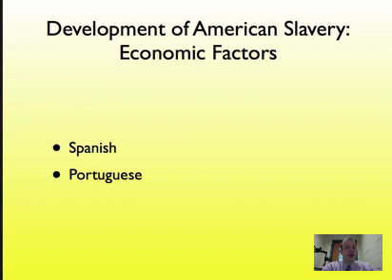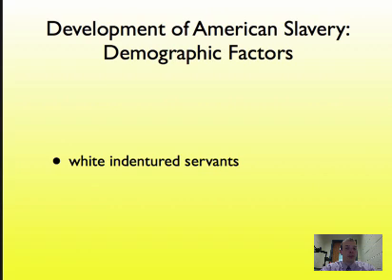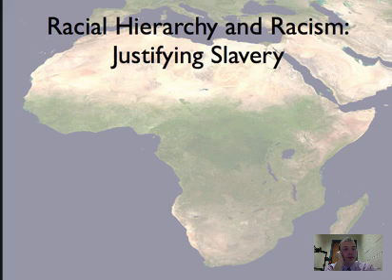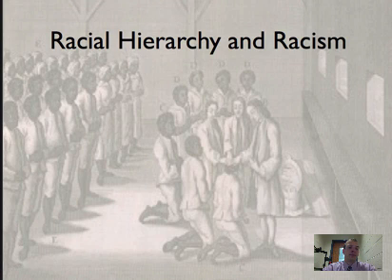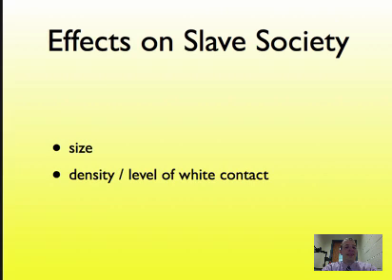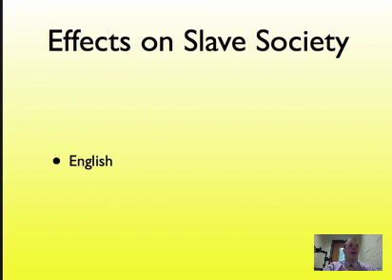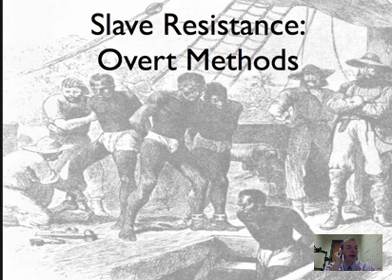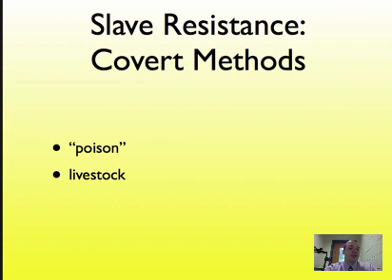slavery in the American Colonies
Table of Contents:

00:00 - Slavery in the American Colonies
00:02 - Development of American Slavery:Economic Factors
00:20 - Development of American Slavery:Economic Factors
00:38 - Development of American Slavery:Economic Factors
01:12 - Development of American Slavery:Economic Factors
01:36 - Development of American Slavery:Demographic Factors
01:51 - Development of American Slavery:Demographic Factors
02:11 - Development of American Slavery:Demographic Factors
02:35 - Development of American Slavery:Geographic Factors
02:50 - Development of American Slavery:Geographic Factors
03:43 - Racial Hierarchy and Racism:Justifying Slavery
04:08 - Racial Hierarchy and Racism:Justifying Slavery
04:29 - Racial Hierarchy and Racism
04:47 - Racial Hierarchy and Racism
04:58 - Racial Hierarchy and Racism
05:12 - Racial Hierarchy and Racism
05:29 - Racial Hierarchy and Racism
05:43 - Racial Hierarchy and Racism
06:04 - Racial Hierarchy and Racism
06:22 - Effects on Slave Society
06:51 - Effects on Slave Society
07:12 - Effects on Slave Society
07:57 - Effects on Slave Society
08:22 - Effects on Slave Society
09:12 - Effects on Slave Society
09:44 - Slave Resistance:Overt Methods
10:01 - Slave Resistance:Overt Methods
10:08 - Slave Resistance:Overt Methods
10:36 - Slave Resistance:Overt Methods
11:05 - Slave Resistance:Covert Methods
11:25 - Slave Resistance:Covert Methods